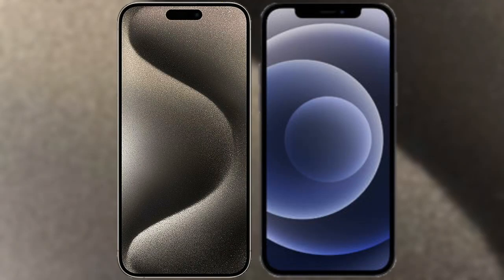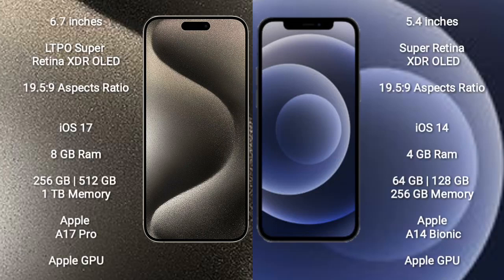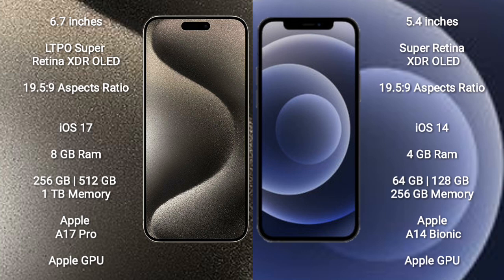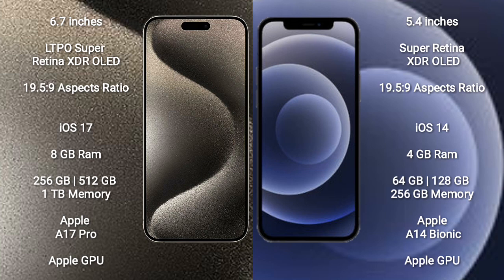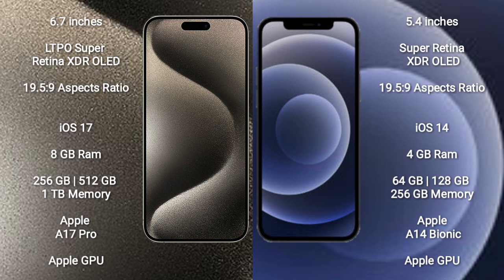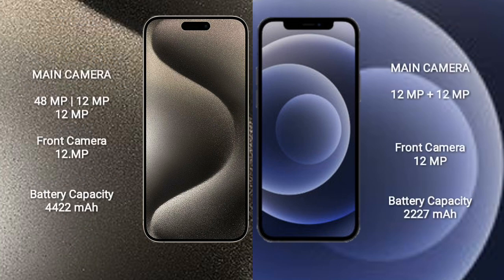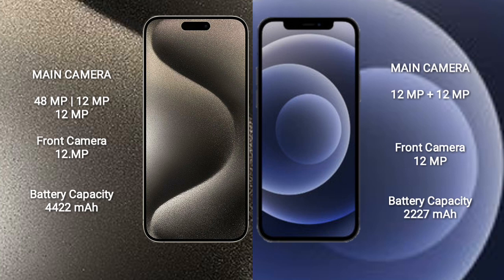iPhone 15 Pro Max vs iPhone 12 Mini Review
iphone 15 pro max vs iphone 12 mini
apple 15 pro max vs iphone 12 mini